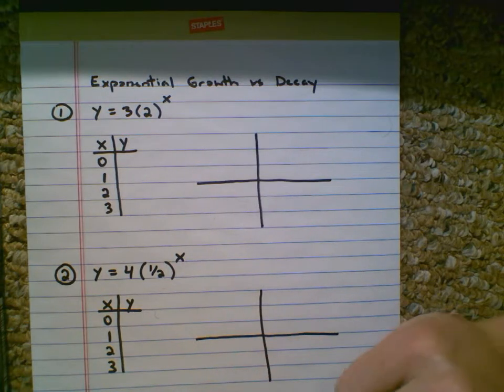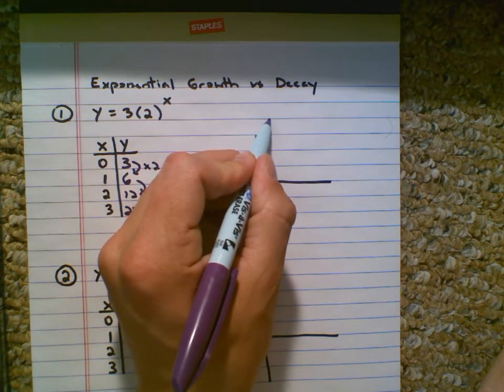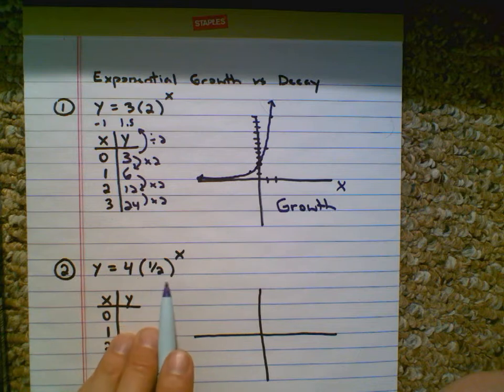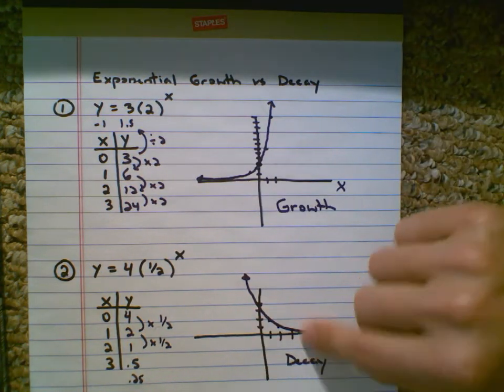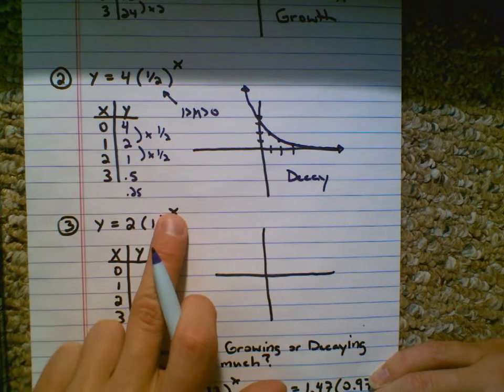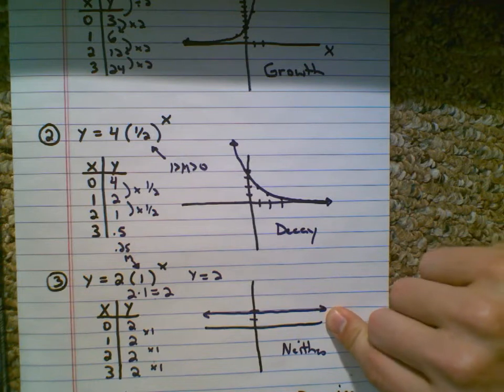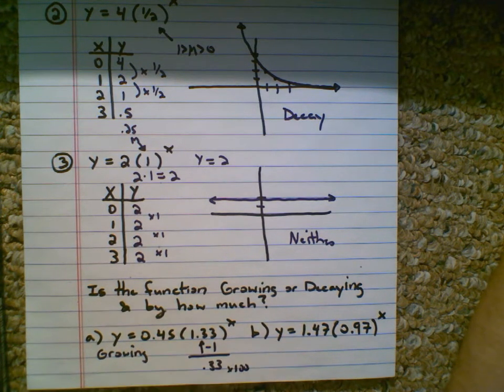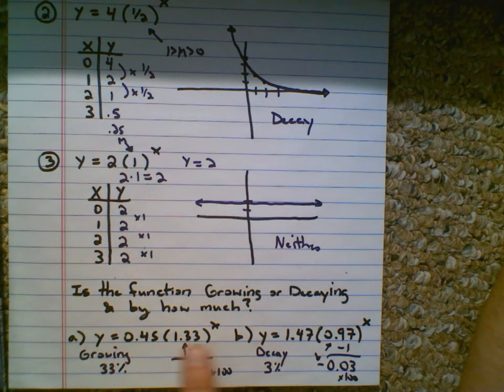Exponential Growth vs Decay